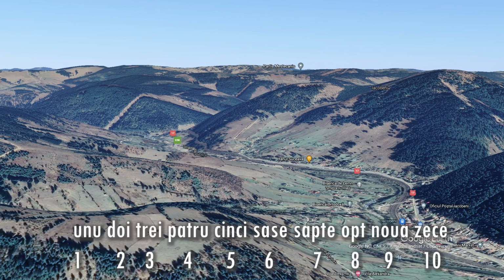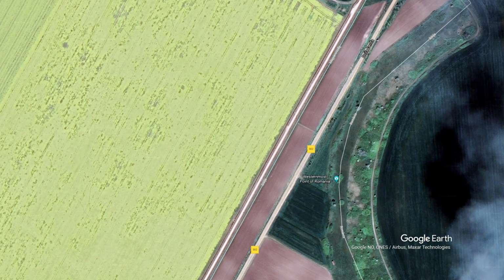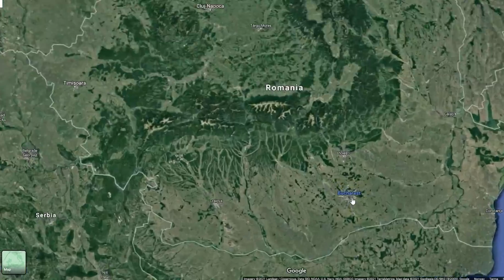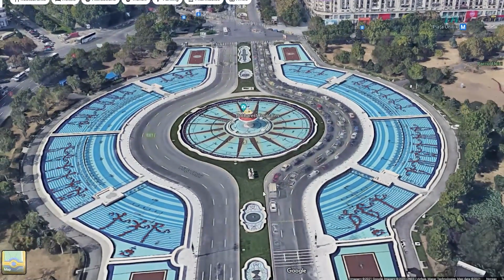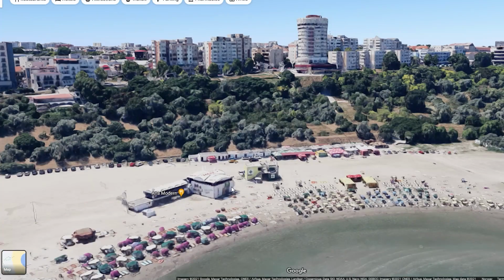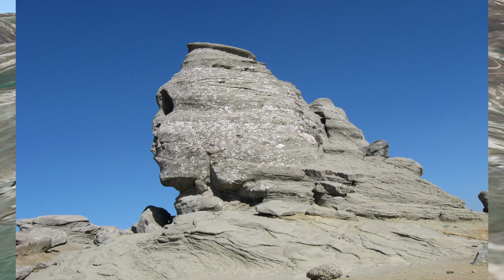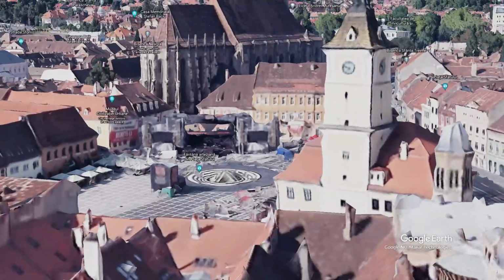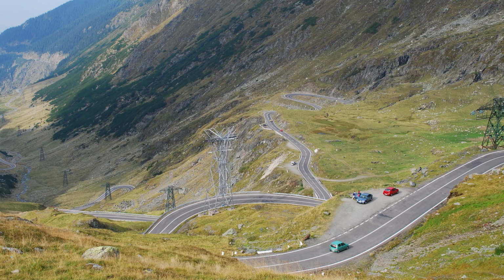Zooming in on ROMANIA | Geography of Romania with Google Earth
In this series I'm zooming in on countries with Google Earth, and it's time to take a look at Romania! Google Earth gives information about cities, bordering countries, coordinates, distances, and I can use street view! Thank you, Google Earth, for showing us our beautiful earth!

Information:
Worldatlas.com
Nations Encyclopedia
Wikipedia
Google Maps
Our World in Data
Britannica

Creative Common Licenses:
Romania location map Topographic portuguese.png, by Rcanabrava
Balea lake - Romania - Landscape photography (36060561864).jpg, by Giuseppe Milo from Dublin, Ireland
Dalmatian Pelican and Great Cormorant in danube delta.jpg, by Cody escadron delta
Wide view over the northern Transfagarasan.jpg, by Horia Varlan from Bucharest, Romania
RO B Transfagarasan view towards the north from Balea Lake 2.jpg, by Andrei Stroe